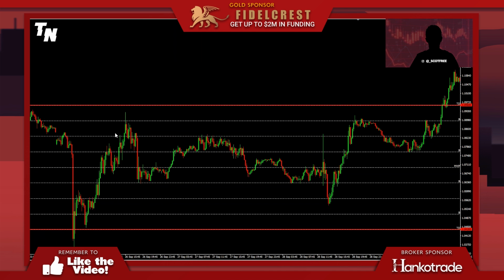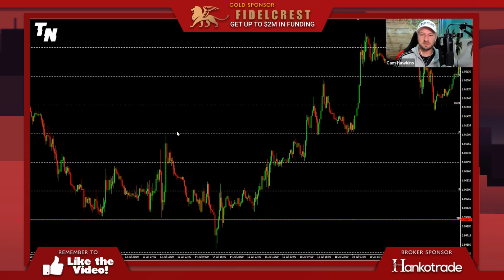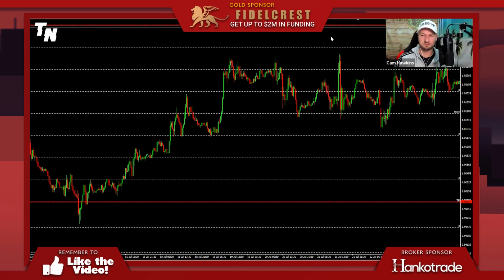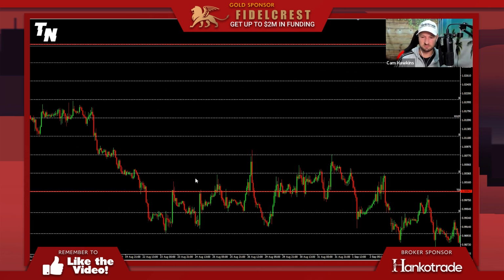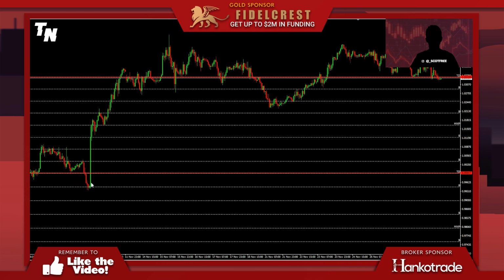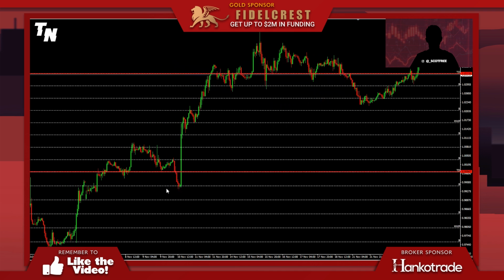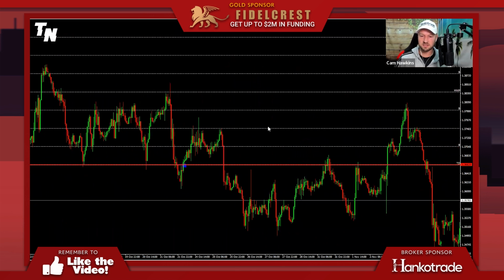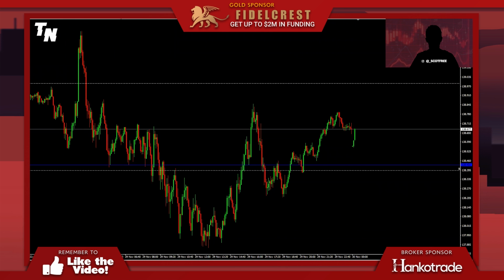Bank's Trade These Secret Forex Levels... So Why Aren't You?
00:00 Introduction
01:05 Levels
10:06 Orders
13:20 Hedging
16:38 Outro